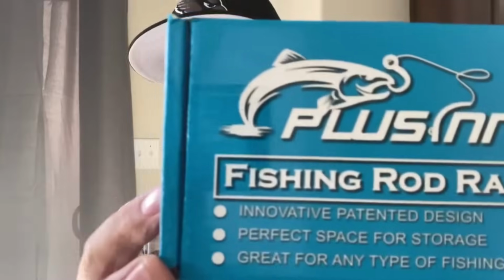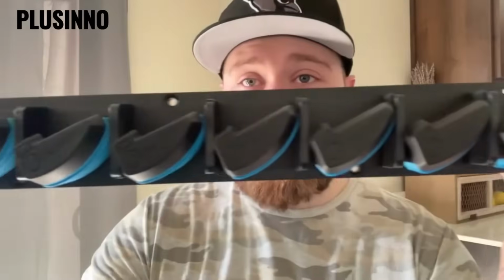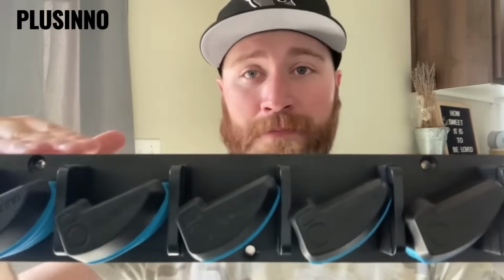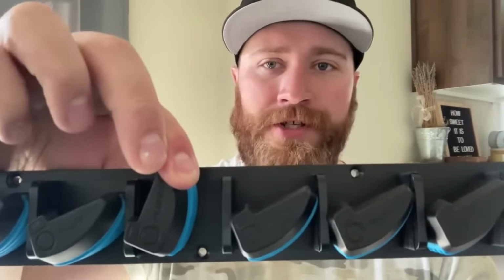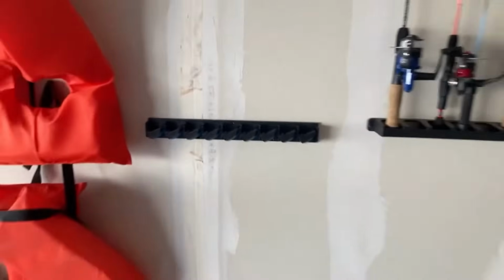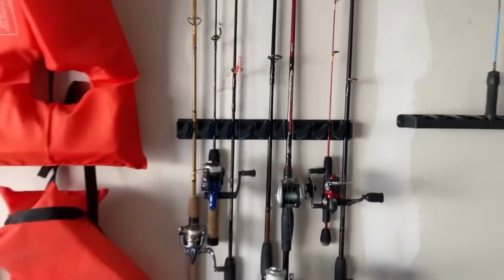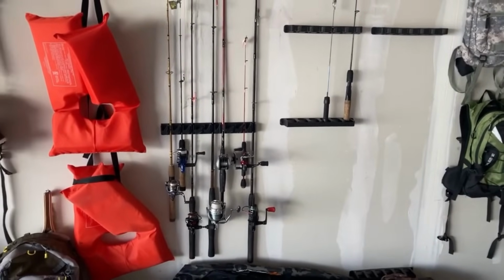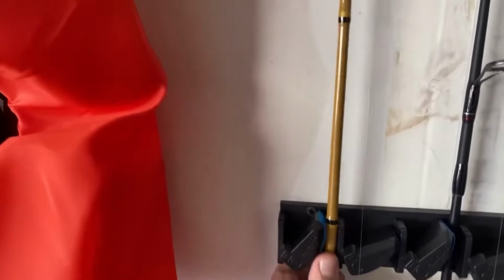PLUSINNO Fishing Rod Rack Unboxing and Installing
PLUSINNO Fishing Rod Rack Unboxing and Installing from @Skiddy Fishing
30 Seconds to Go, sort all you rods out and keep them in order neatly.